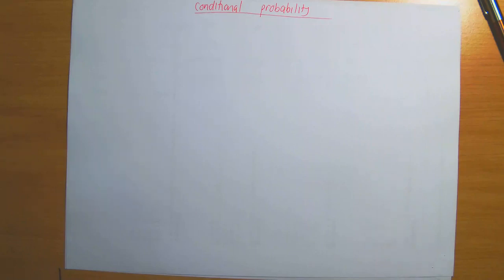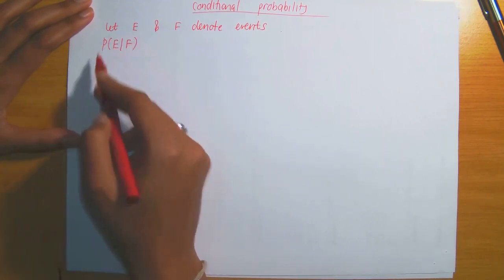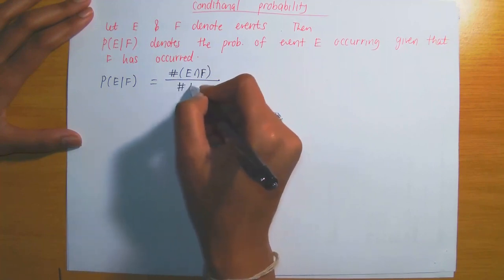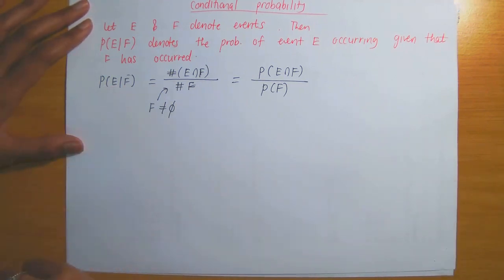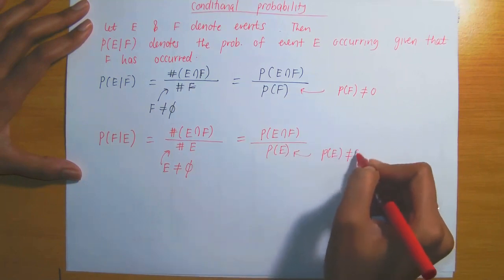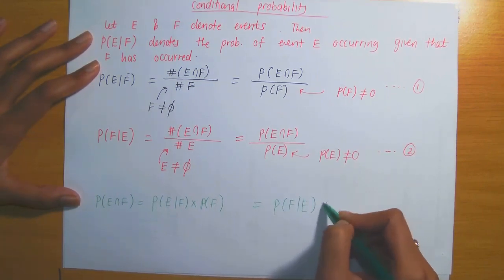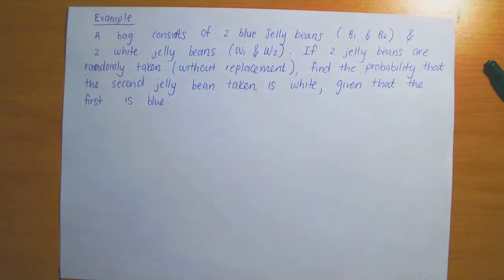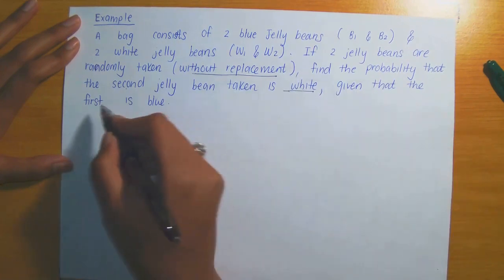Conditional Probability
In this short video learn about calculating the probability of an event given that another has occurred. We also discuss the general multiplication rule briefly.